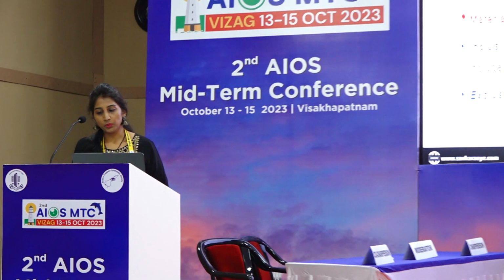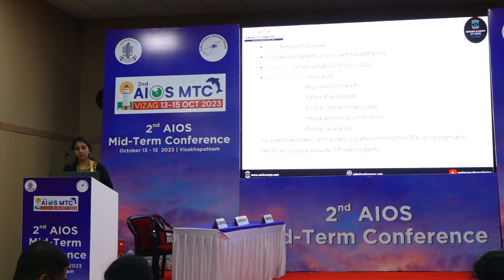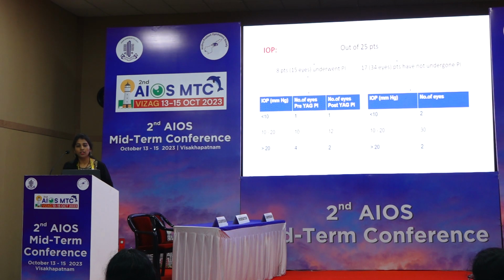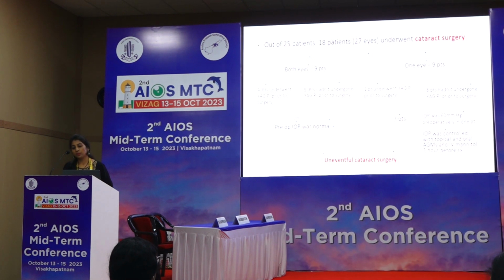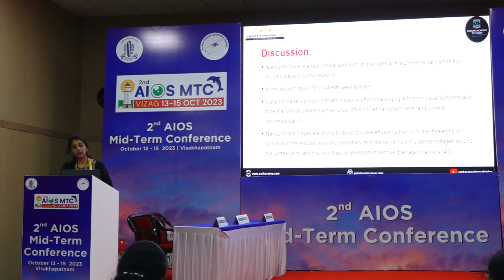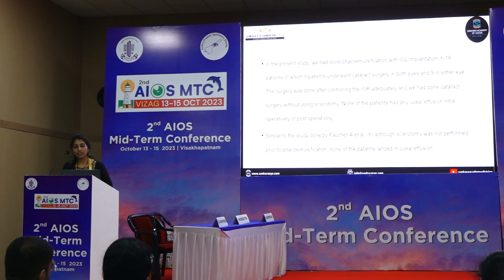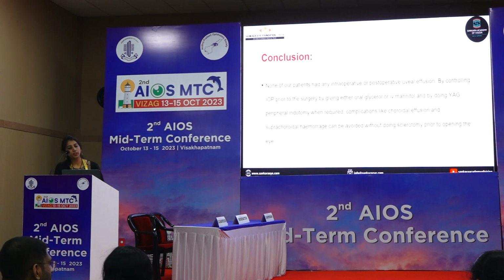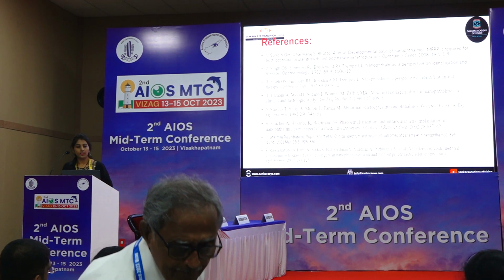AIOCMTC2 2023 Freepaper Glaucoma I FP233 A retrospective review of cataract surgery outcomes in pa